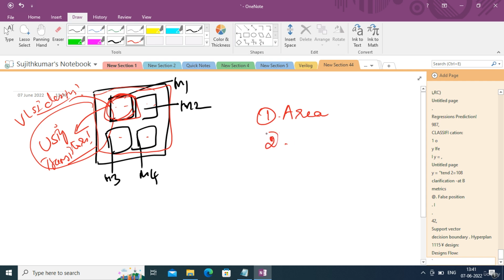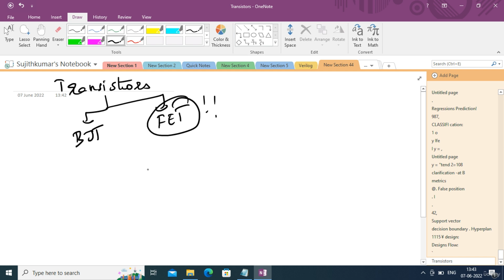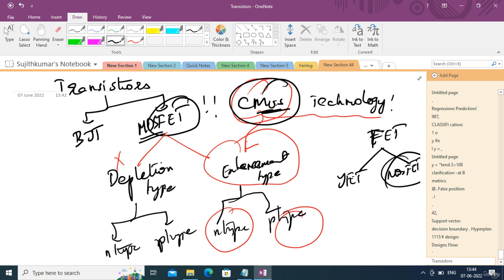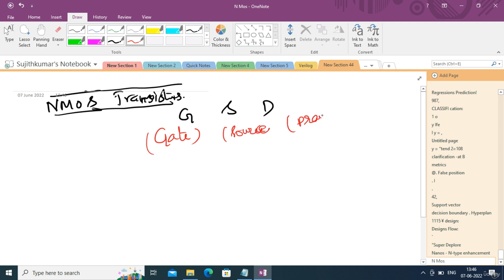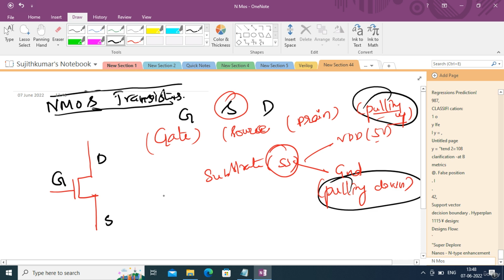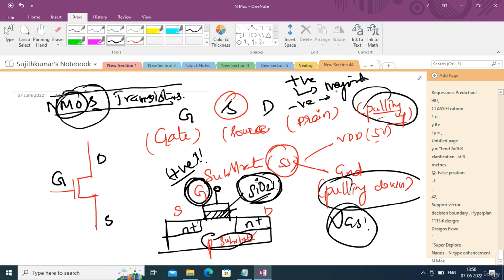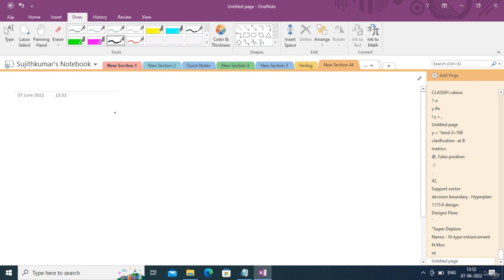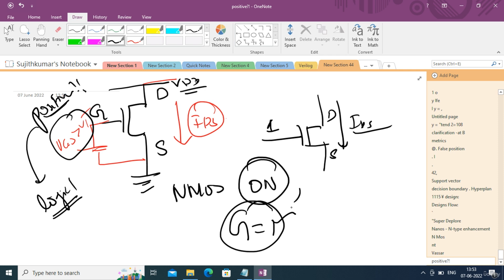VLSI Design - 003: A Review on NMOS Transistors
Course: VLSI Design
Chapter 01: Fundamentals
Lecture 003: A Review on NMOS Transistors